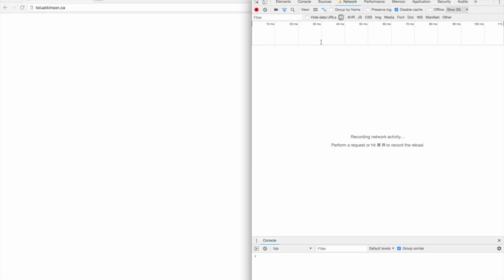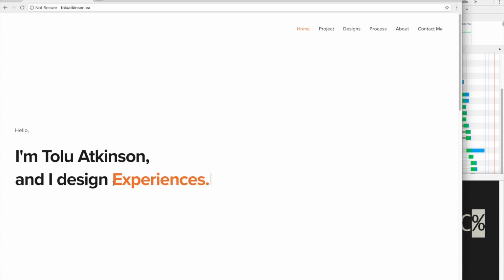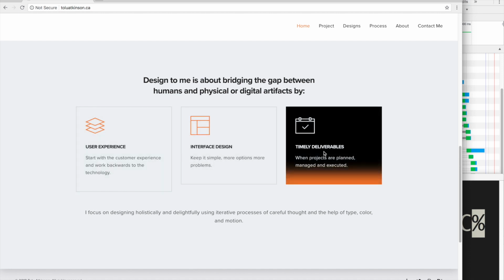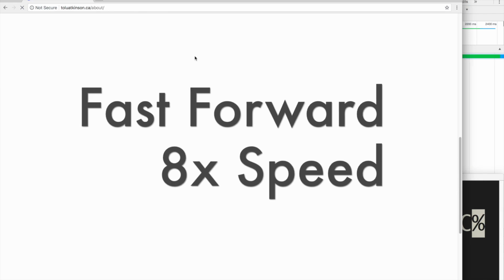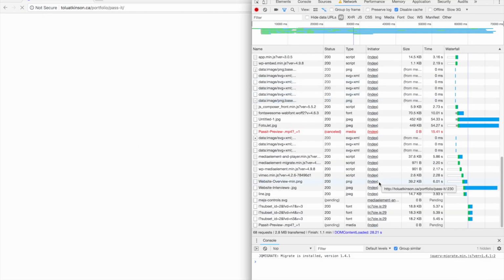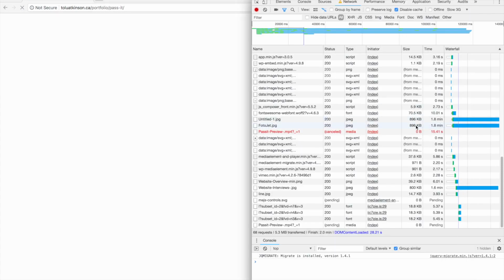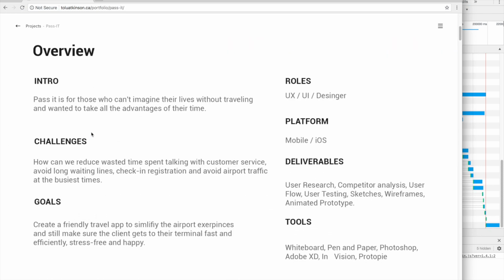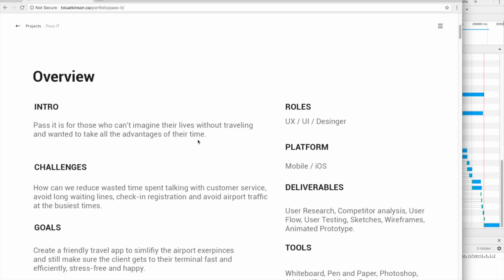Design Feedback: Speed up loading, help clients hire you faster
Today I'm giving web design feedback to Tolu Atkinson, who shared his portfolio on DesignX TO. Some suggestions that I make:
- How to make your website load faster
- What you should actually put on your "About Me" page (hint: not about you)
- How to write a portfolio that helps me hire you faster.